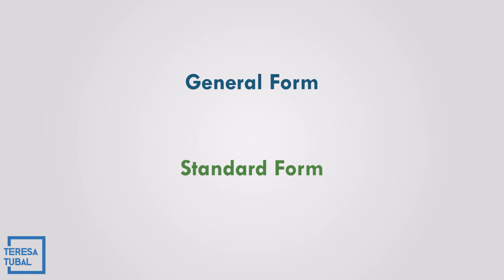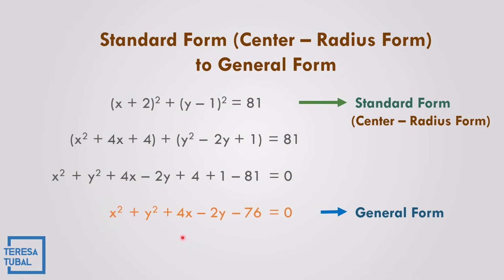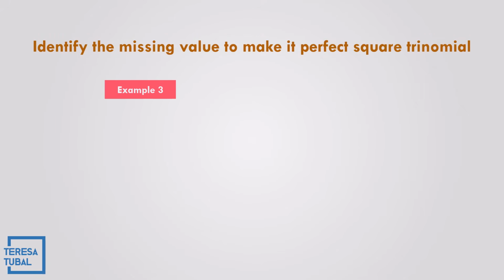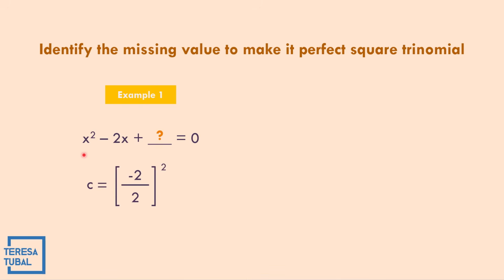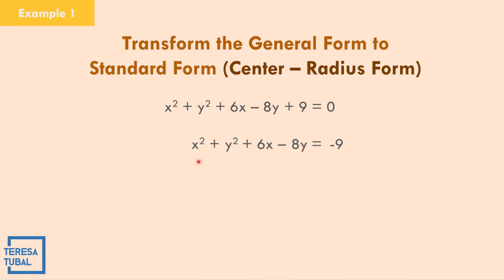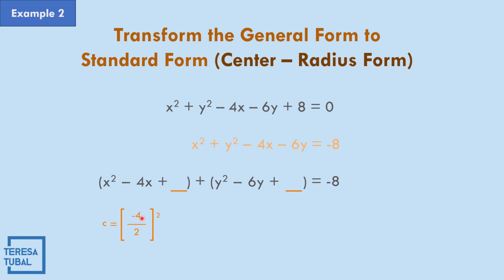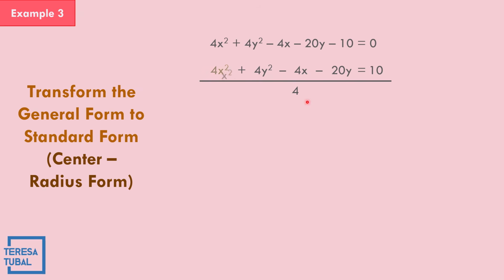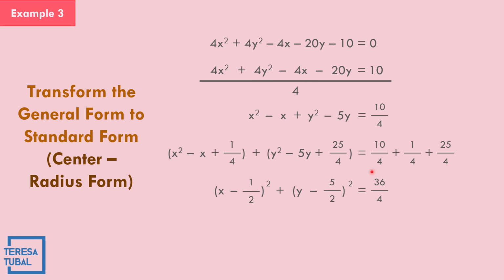Transform the Equation of a Circle from Center-Radius Form to General Form, and Vice Versa | G10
**Transform the Equation of a Circle from Center-Radius Form to General Form, and Vice Versa | Grade 10 | Second Term**

In this lesson, we will learn how to **transform the equation of a circle from center-radius form to general form and vice versa**. This video provides clear explanations and step-by-step examples to help Grade 10 learners understand the relationship between the two forms of the equation of a circle.

📌 **Topics Covered:**

* Center-radius form of a circle
* General form of a circle
* Converting center-radius form to general form
* Converting general form to center-radius form
* Completing the square
* Identifying the center and radius
* Step-by-step examples and practice exercises

🎯 **Learning Competency:**
Transform the equation of a circle from center-radius form to general form and vice versa.

👩‍🏫 **Grade 10 Mathematics | Second Term**

This lesson is designed to make transforming the equation of a circle **simple, clear, and easy to understand**.